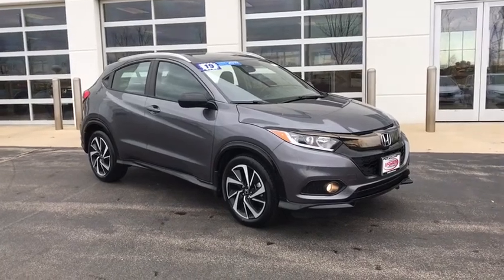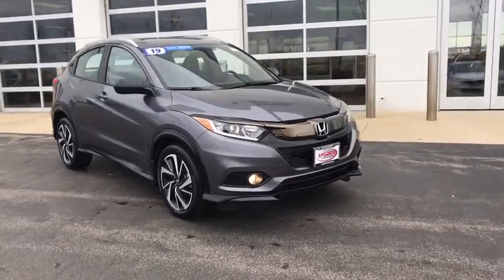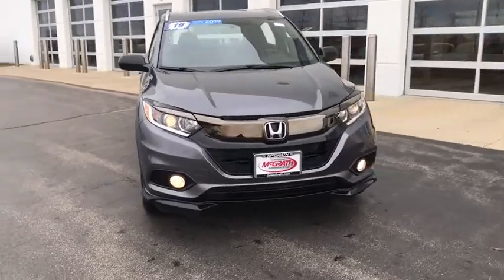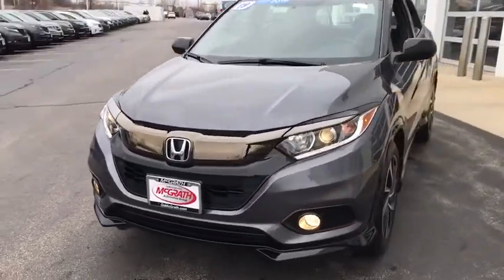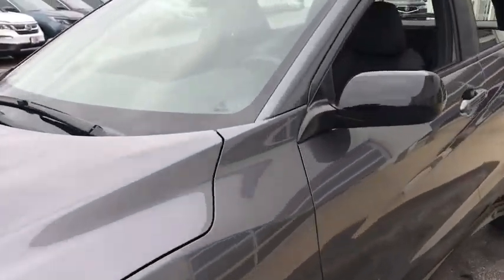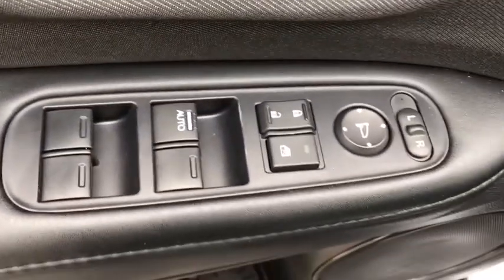2019 Honda HR-V Elgin, Schaumburg, Barlett, Barrington, Hoffman Estate, IL PE2104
Modern Steel Metallic Used 2019 Honda HR-V available in Elgin, Illinois at McGrath Honda Elgin. Servicing the Schaumburg, Barlett, Barrington, Hoffman Estate, IL area.

2020 Randall Rd.

2019 Honda HR-V Sport Modern Steel Metallic 1.8L I4 SOHC 16V i-VTECAsk to see AutoiPacket for complete Service Certification Details!!!Bluetooth/HandsFree, 1 Owner, Low Miles, Just Serviced All Scheduled Maintenance Up To Date, Clean Autocheck, Rear Backup Camera, Service Records Are Available, USB/AUX Ports, All Wheel Drive Safety, All The Keys And Books, Super Clean Inside and Out, Professionally inspected By Mcgrath Honda Certified Technician Ask Us For The report.Certified. HondaTrue Certified Details:* Roadside Assistance* Vehicle History* Warranty Deductible: $0* Powertrain Limited Warranty: 84 Month/100,000 Mile (whichever comes first) from original in-service date* Vehicles purchased within New Vehicle Limited Warranty period: extends New Vehicle Limited Warranty to 4 years*/48,000 miles*. Roadside Assistance for the duration of the Certified Pre-Owned Limited Warranty. Up to two complimentary oil changes within the first year of ownership. SiriusXM 90-Day Trial* Limited Warranty: 12 Month/12,000 Mile (whichever comes first) after new car warranty expires or from certified purchase date* Transferable Warranty* 182 Point InspectionPRICING at Mcgrath Honda Of Elgin. Shop/Buy with confidence! With our Market Value Pricing provided by vAuto live market pricing software,KBB, TrueCar and Cargurus you'll find our competitive market-based price on every pre-driven vehicle upfront,... No games, No hassles, Just Real Prices!!
Lip Spoiler,Compact Spare Tire Mounted Inside Under Cargo,Light Tinted Glass,Liftgate Rear Cargo Access,Wheels: 18 Machine-Finished Alloy -inc: matte black inserts,Tires: 225/50R18 95V AS,Fixed Rear Window w/Fixed Interval Wiper and Defroster,Black Side Windows Trim,Fixed Interval Wipers,Body-Colored Rear Bumper w/Black Rub Strip/Fascia Accent,Front Fog Lamps,LED Brakelights,Rocker Panel Extensions and Black Wheel Well Trim,Black Power Side Mirrors w/Manual Folding,Black Grille,Tailgate/Rear Door Lock Included w/Power Door Locks,Auto Off Projector Beam Halogen Daytime Running Headlamps,Body-Colored Door Handles,Fully Galvanized Steel Panels,Roof Rack Rails Only,Steel Spare Wheel,Clearcoat Paint,Body-Colored Front Bumper w/Black Rub Strip/Fascia Accent,Radio: AM/FM Stereo Audio System (180-Watt) -inc: 6 speakers  Bluetooth HandsFreeLink and streaming audio  Radio Data System (RDS)  Speed-Sensitive Volume Compensation (SVC)  1 front 1.0-amp USB audio interface  1 front 1.5-amp USB smartphone/audio interface  7 display audio w/high-resolution WVGA (800x480) electrostatic touch-screen and customizable feature settings  Apple CarPlay integration  Android Auto integration  HondaLink and SMS text message function,Analog Display,Outside Temp Gauge,1 Seatback Storage Pocket,Manual Tilt/Telescoping Steering Column,Seats w/Cloth Back Material,Full Floor Console w/Covered Storage and 2 12V DC Power Outlets,Engine Immobilizer,4-Way Passenger Seat -inc: Manual Recline and Fore/Aft Movement,60-40 Folding Split-Bench Front Facing Manual Reclining Fold Forward Seatback Rear Seat,Remote Keyless Entry w/Integrated Key Transmitter  Illuminated Entry and Panic Button,Interior Trim -inc: Leatherette Instrument Panel Insert and Chrome/Metal-Look Interior Accents,Perimeter Alarm,Air Filtration,Manual Adjustable Rear Head Restraints,Leather/Piano Black Gear Shifter Material,Integrated Roof Antenna,Glove Box,Day-Night Rearview Mirror,Cruise Control w/Steering Wheel Controls,1 LCD Monitor In The Front,6-Way Driver Seat -inc: Manual Recline and Fore/Aft Movement,Driver And Passenger Visor Vanity Mirrors,Cargo Area Concealed Storage,Leather/Piano Black Steering Wheel,Power Rear Windows,HVAC -inc: Underseat Ducts,Sliding Front Center Armrest,Radio w/Seek-Scan  Clock  Steering Wheel Controls and Voice Activation,Remote Releases -Inc: Mechanical Fuel,Driver Foot Rest,Driver / Passenger And Rear Door Bins,Full Cloth Headliner,Gauges -inc: Speedometer  Odometer  Tachometer  Trip Odometer and Trip Computer,Front Map Lights,2 12V DC Power Outlets,Power 1st Row Windows w/Driver 1-Touch Up/Down,Full Carpet Floor Covering -inc: Carpet Front And Rear Floor Mats,Manual Air Conditioning,Rear Cupholder,Carpet Floor Trim,Cargo Space Lights,Cloth Seat Trim,Fade-To-Off Interior Lighting,Audio Theft Deterrent,Front Bucket Seats -inc: manual height adjustment for driver's seat and adjustable head restraints,Trip Computer,Front Cupholder,Delayed Accessory Power,Power Door Locks w/Autolock Feature,5.436 Axle Ratio,